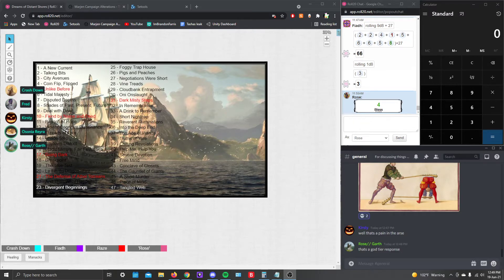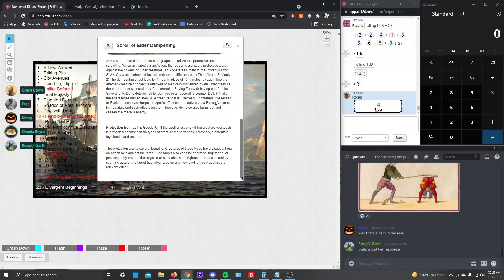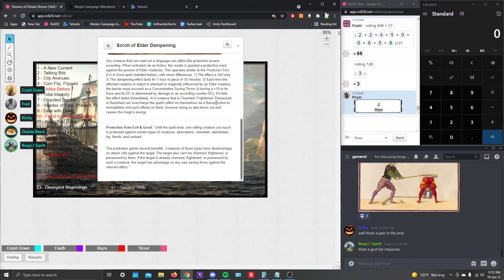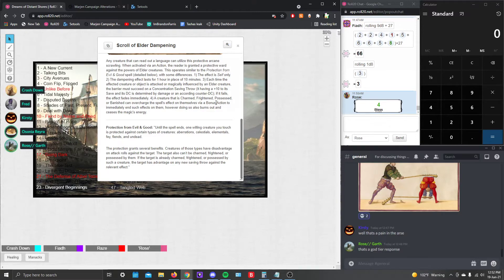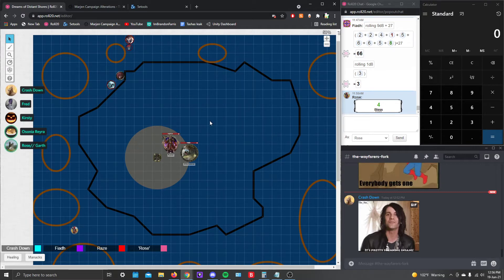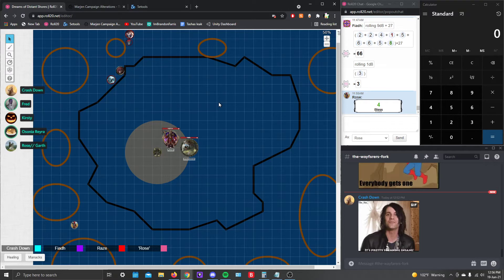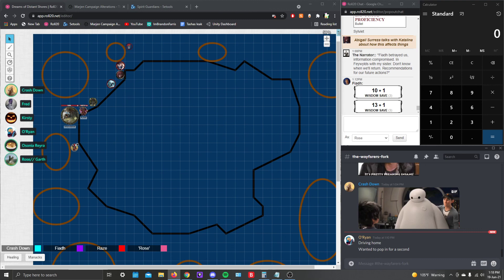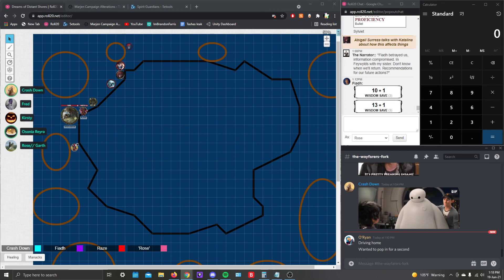June 19th, Part 1 [Chapel in the Woods]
Hey look a new face!